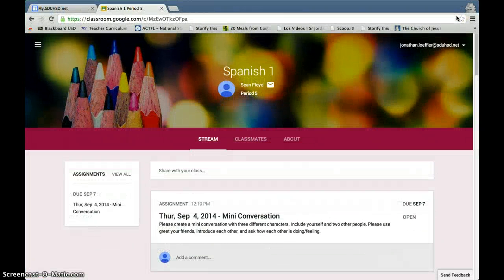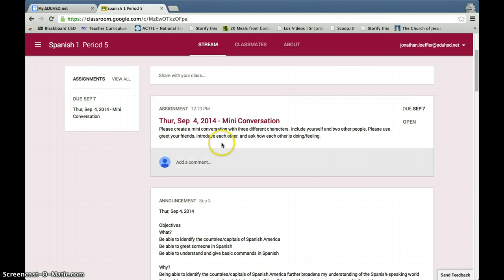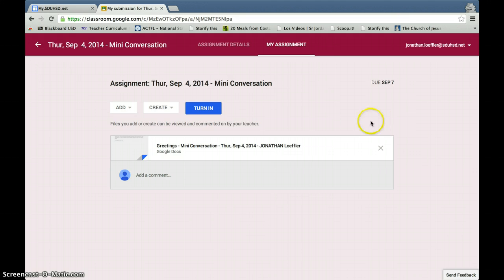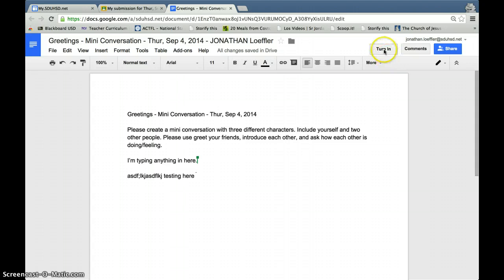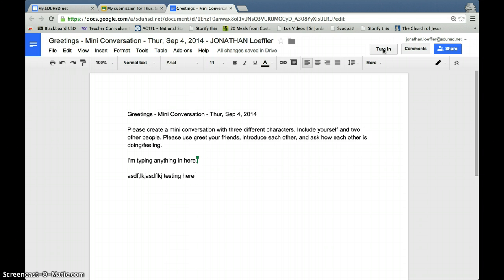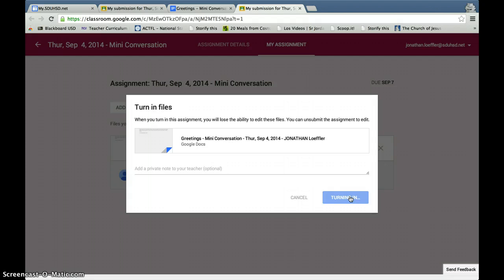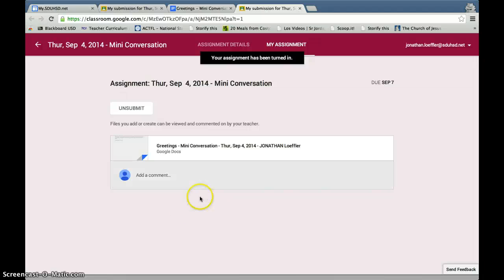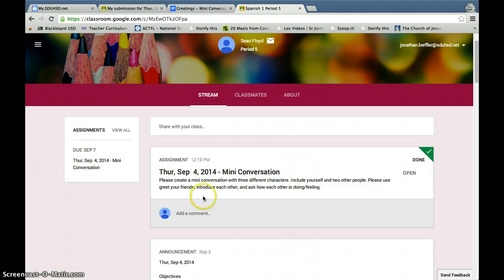How to turn in a Google Doc in Google Classroom